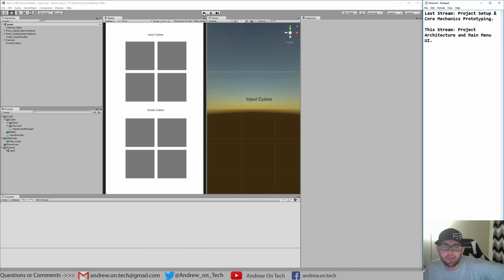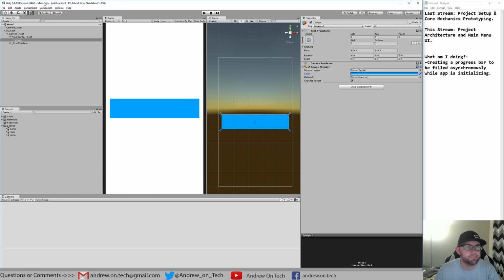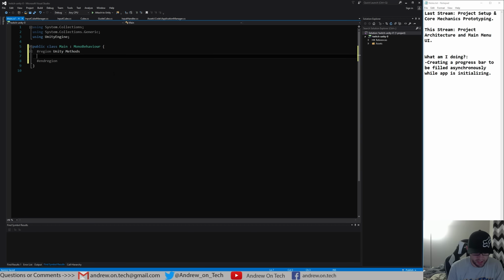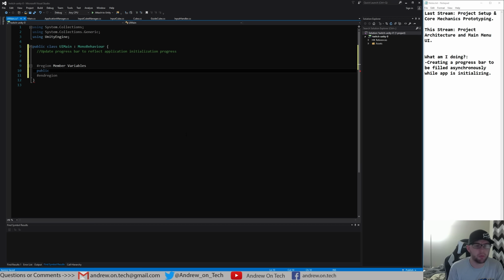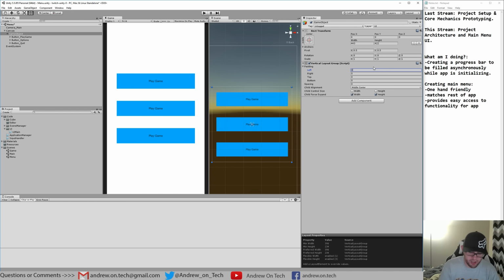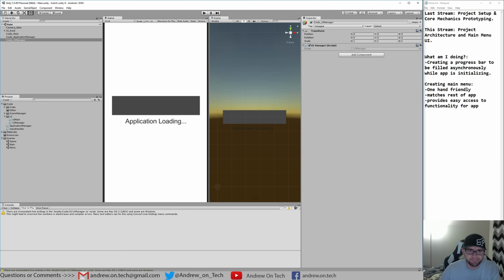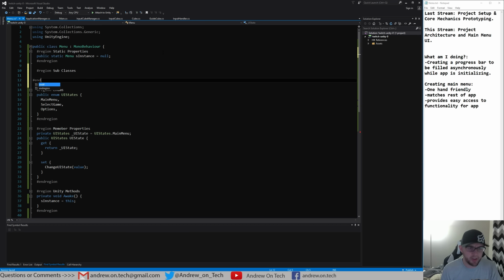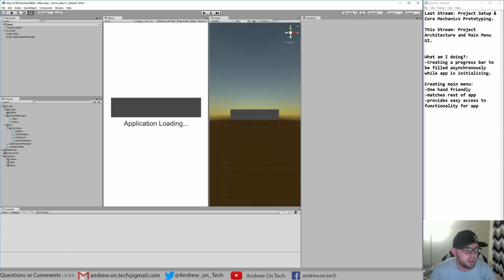[Mobile, C#, Unity] Making a Game #2. Project Architecture & Main Menu.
Want tech help? Give video suggestions? Talk game dev?

0:01:29 -Stream Intro (includes last stream recap)
0:09:50 -Unity Project Architecture
0:16:25 -Setting a Target Frame Rate in Unity
0:22:10 -Application Initialization
0:23:00 -Create UI Progress Bar for App Initialization
0:49:57 -Keep GameObjects Alive Across Scene Transitions (DoNotDestroyOnLoad)
0:52:10 -Unity Coroutines (*IEnumerator NOT IEnumerable btw, I switch it later in stream)
0:59:54 -Loading a New Scene in Unity
1:13:11 -Update UI Progress Bar with App Initialization Progress
1:29:21 -Main Menu UI Architecture Design (Using Buttons, Switching Screens, UI States)

Stream archive of my "Making a Game" project from Twitch.